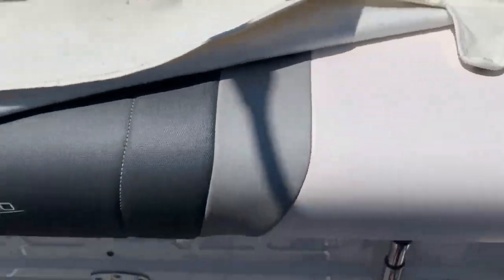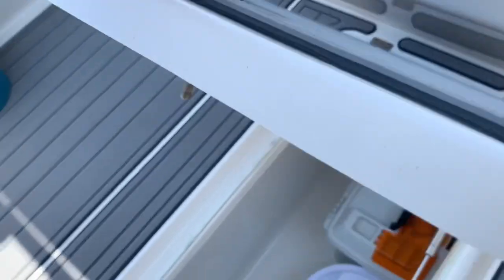2020 Robalo 272 Center Console Offshore Fishing Boat for Sale Jacksonville Florida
2020 Robalo 272 Center Console Offshore Fishing Boat for Sale Jacksonville Florida

Our premium off-shore fishing boats, center consoles, dual console, bay boats and cabin boats are enjoyed by local Jacksonville area boaters on the first coast here in North Florida.

Enjoying some serious family fun, in-shore, near shore and off-shore fishing, we offer Pursuit, Crevalle, Regulator and Skeeter boats for sale.  New boats for sale as well as used boats for sale in our Orange Park Florida new boat dealership.  Often, our clients research Boston Whaler, Grady White, Everglades boats, Edgewater, Scout, Pathfinder, Robalo, Contender, Yellow Fin, Sportsman, Sea Hunt and other quality fiberglass boats in the Atlantic, St Johns, Black creek, Trout Creek, Lake Asbury, Mandarin and Julington Creek area.

Here are 5 reasons why many of our clients trust Yamaha Marine Center of Jacksonville when researching boats for sale in the Jacksonville area.

1.  Our boat shopping ‘Comfort Commitment’ ensures a low pressure, educational environment with experts you can trust… so you make the right decision for your lifestyle.
2.  Our exceptional on-water delivery assures you will have complete confidence in the operation of your boat, day one and beyond
3.  We serve quality-oriented boater with our premium brands and expert staff to provide the exceptional customer experience they deserve
4.  Our clients appreciate our transparent “No-Hassle” pricing designed to streamline the purchase experience
5.  With our knowledge and expertise, we make it easy to equip your new boat with the latest electronics and boating and fishing gear to maximize your enjoyment

You can also visit us to view our entire inventory.